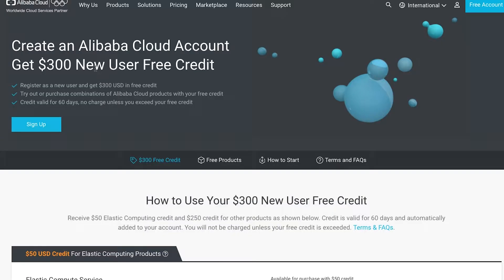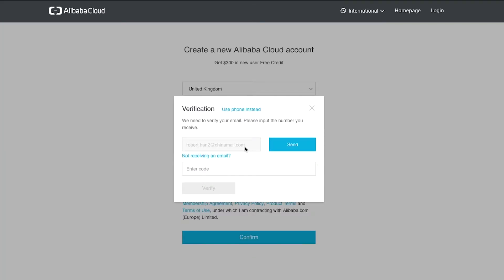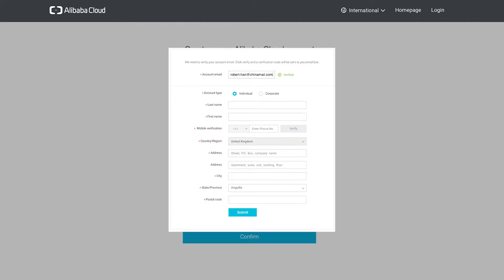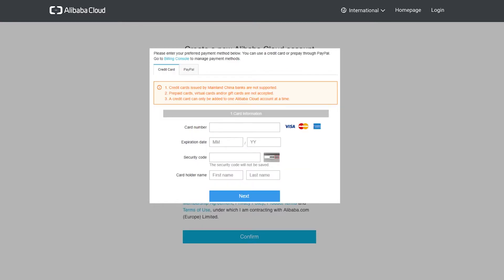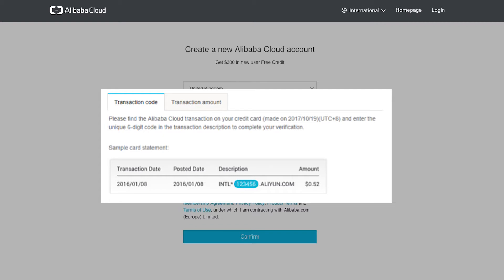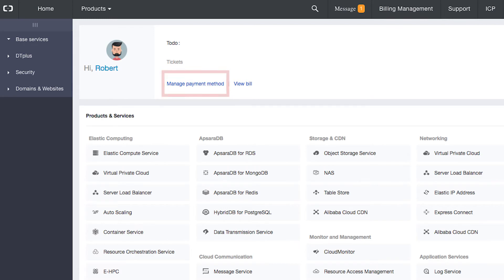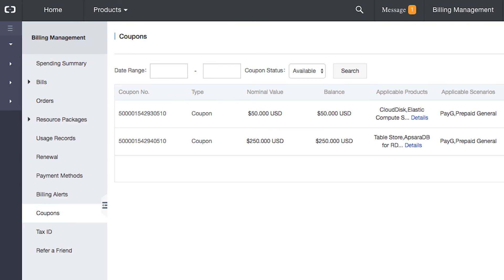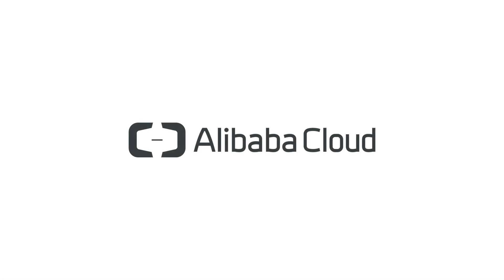Discover | Get Started with Alibaba Cloud II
Sign up for an Alibaba Cloud account today and get $300 New User Credit!